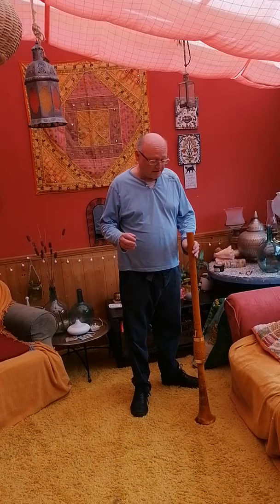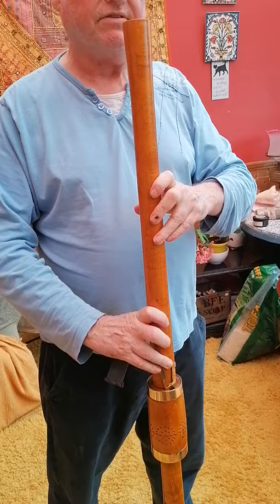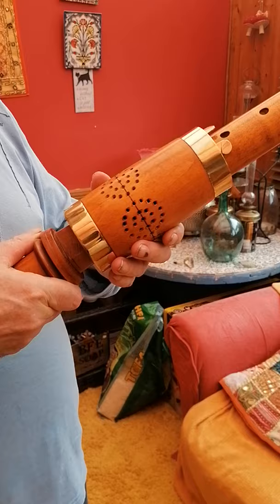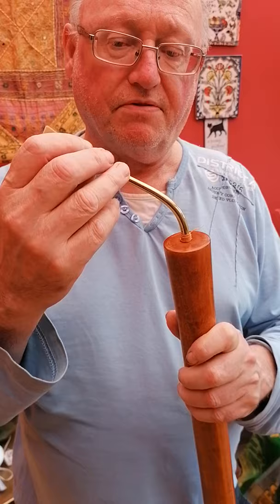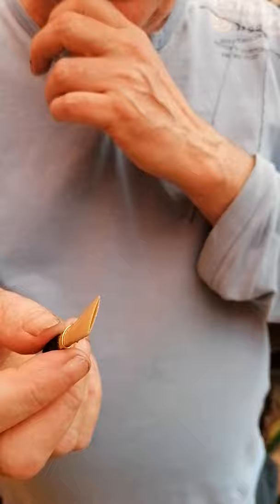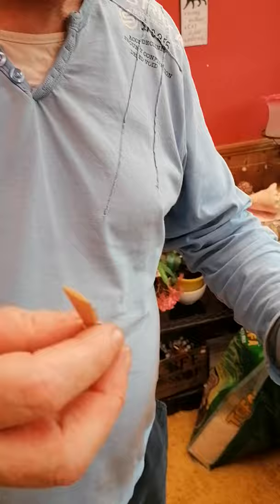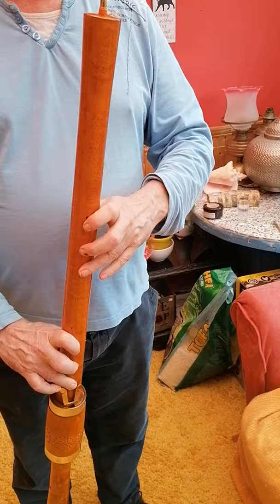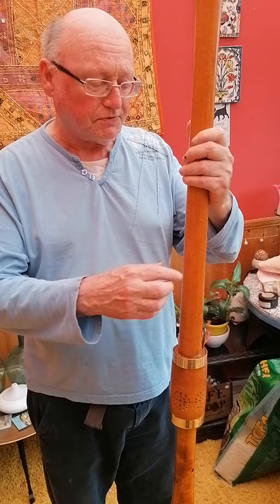New tenor shawm